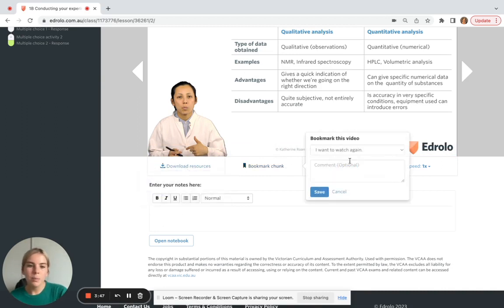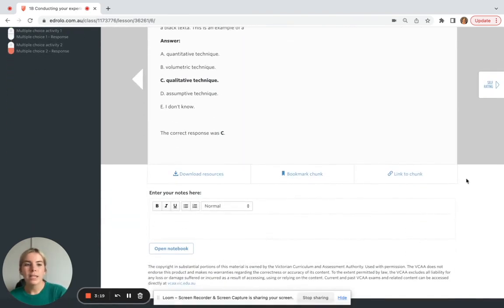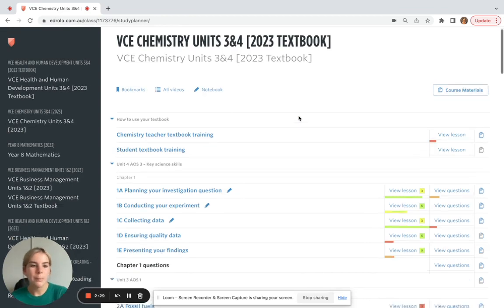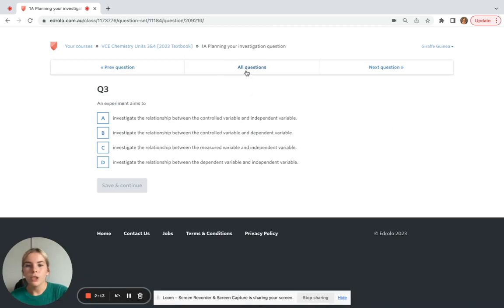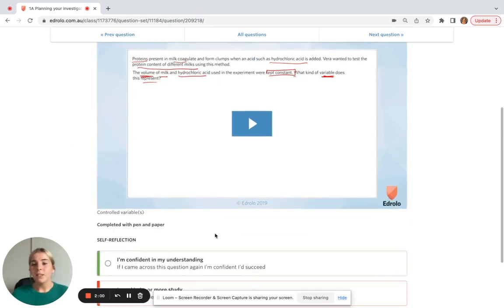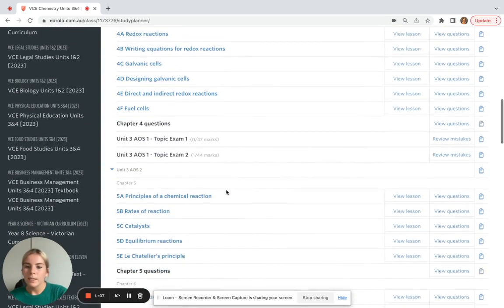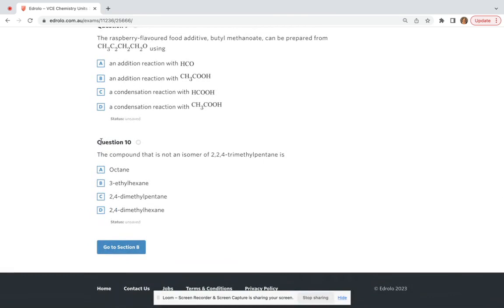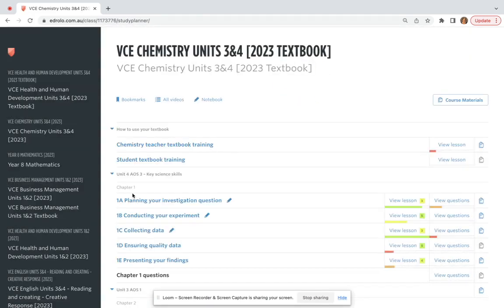2023 Using Edrolo (+ VCE textbooks) to study effectively and revise for exams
Brooke from the Edrolo team shares some tips and tricks on using Edrolo online, alongside an Edrolo VCE textbook, to study effectively and revise for exams. Suitable for all VCE textbook subjects.